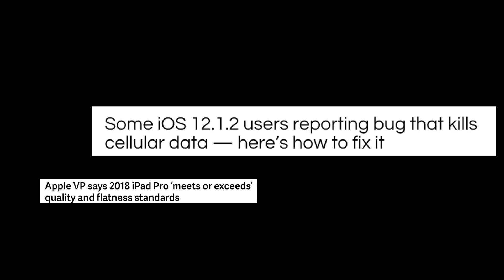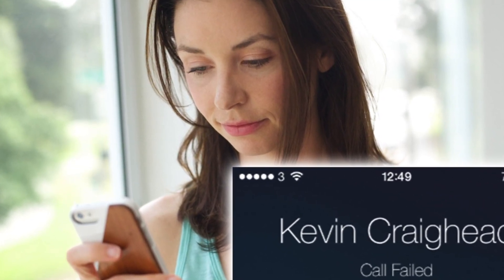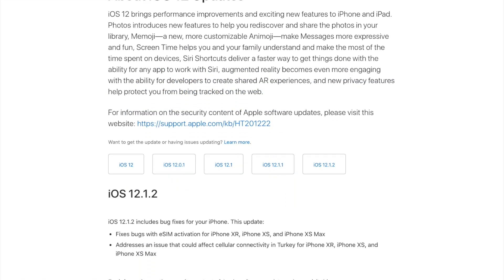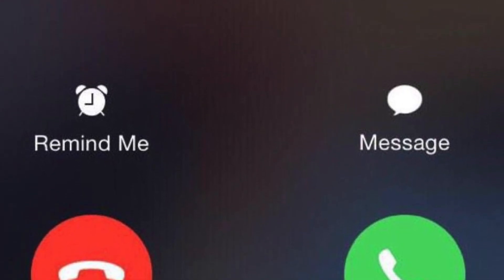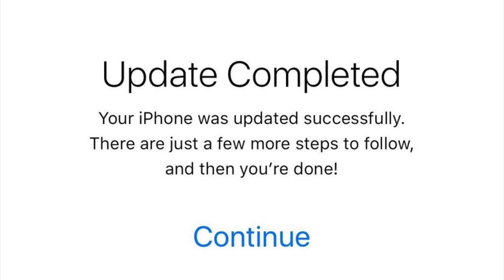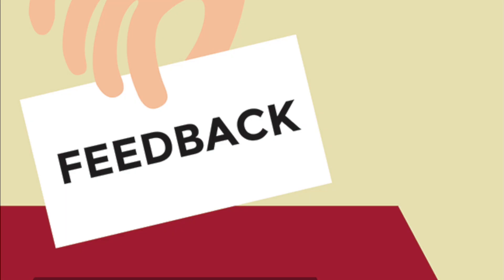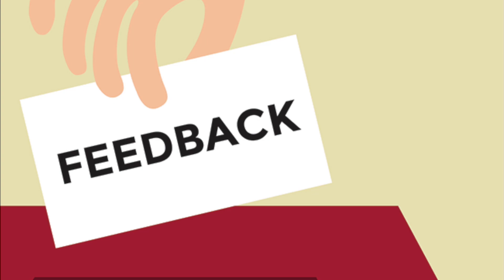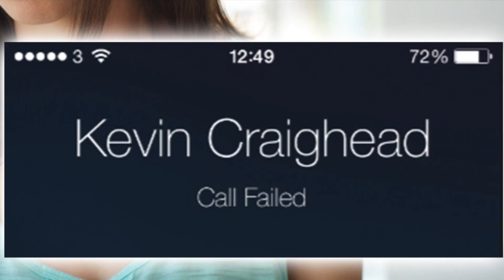When Does iOS12.1.3 Come Out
Let's find out when does ios12.1.3 come out since 12.1.2 update issue effects phone calls. I will show you how to fix iOS 12.1.2 update issue.